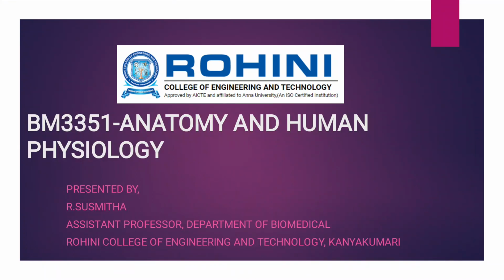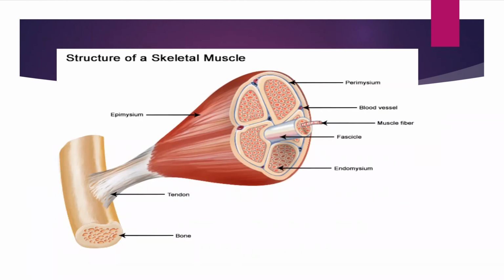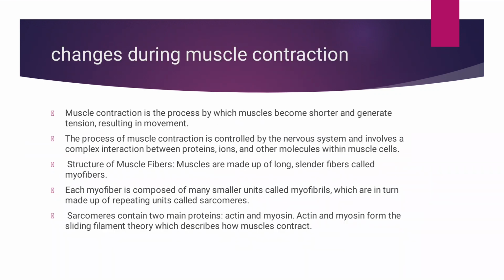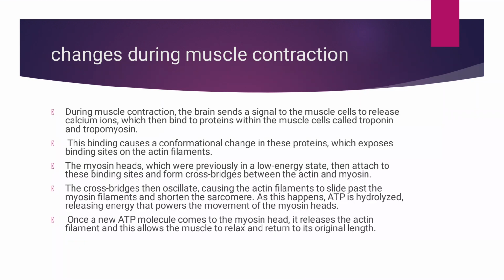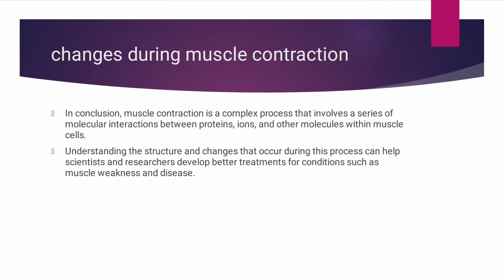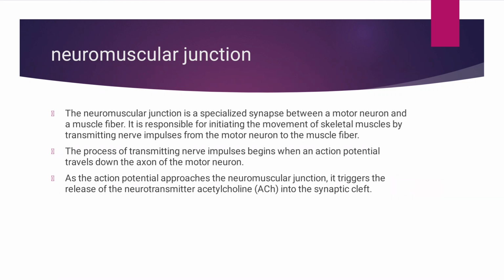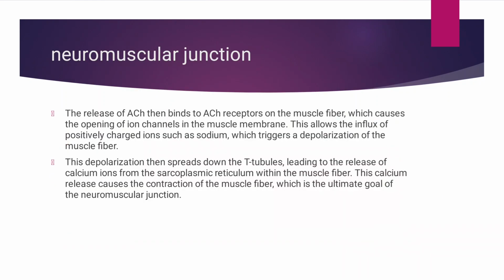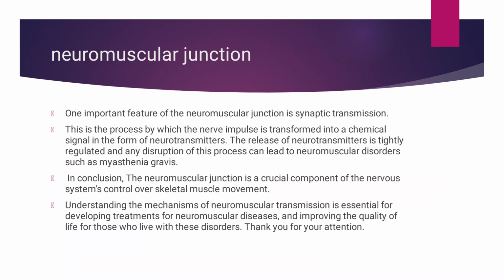Anatomy and human physiology unit 2 skeletal and muscular system Muscle contraction,neuromuscular